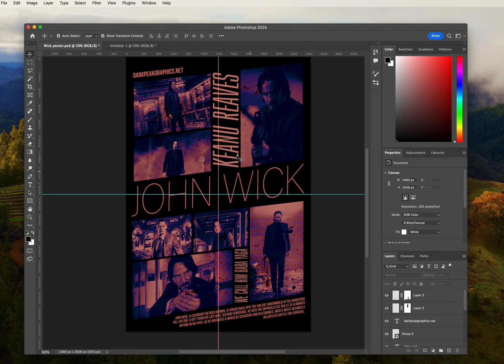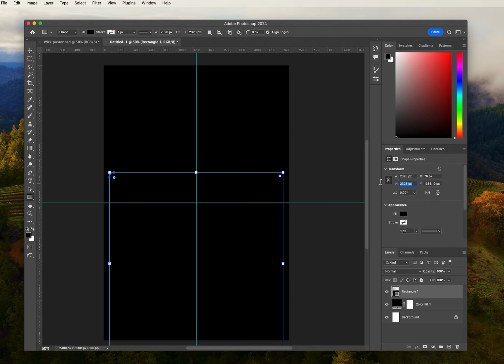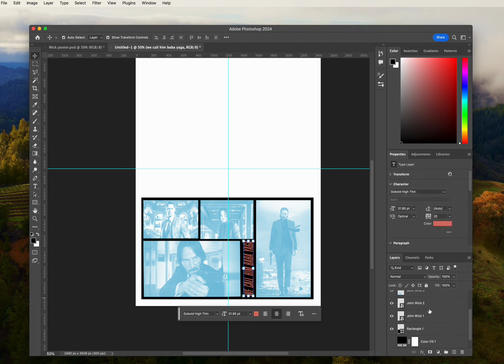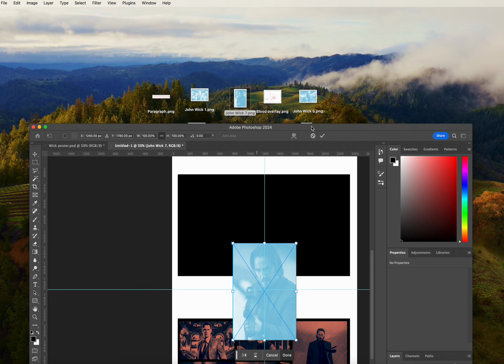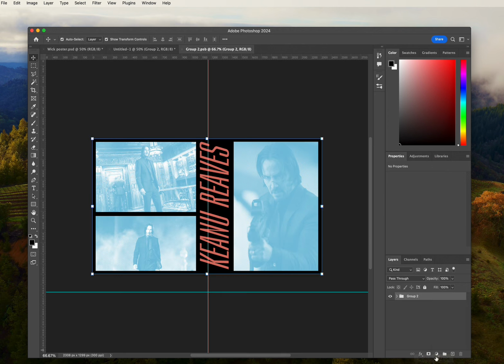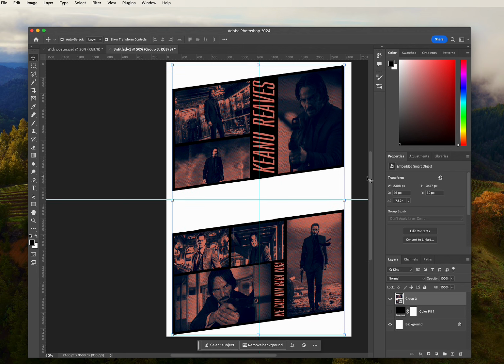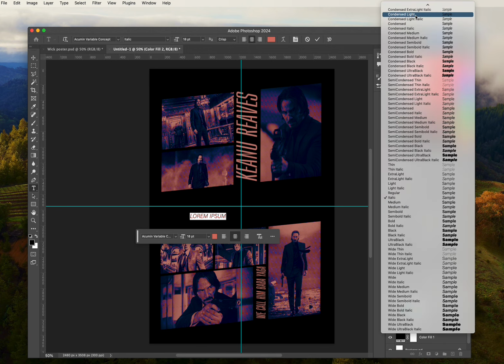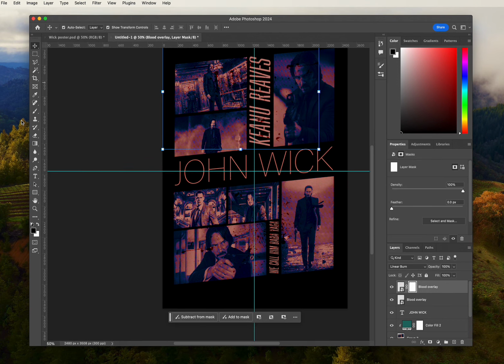John Wick Inspired Tutorial | Brook Stocks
I hope everyone enjoyed the video & hopefully it inspires you to create your own version of the design, feel free to check out the website, new designs are now available.